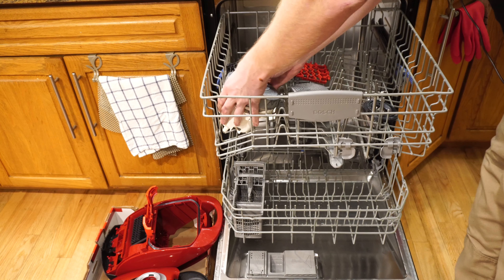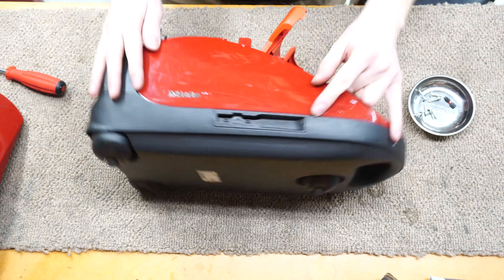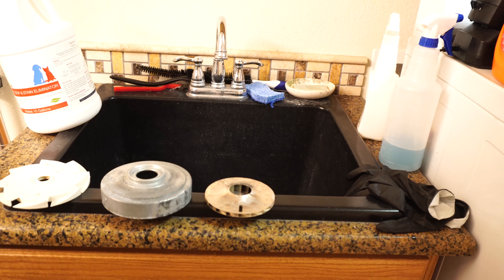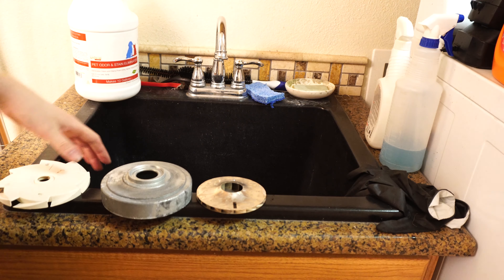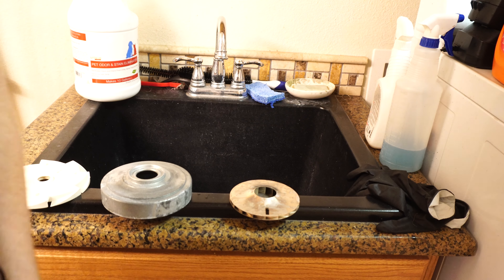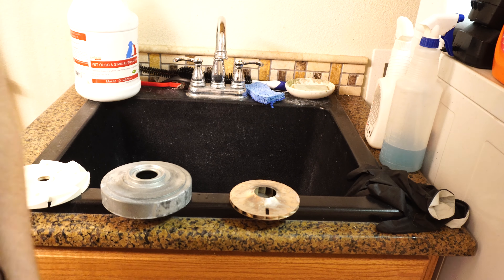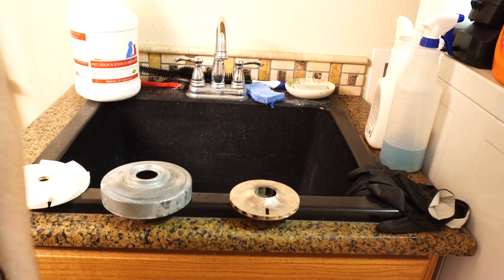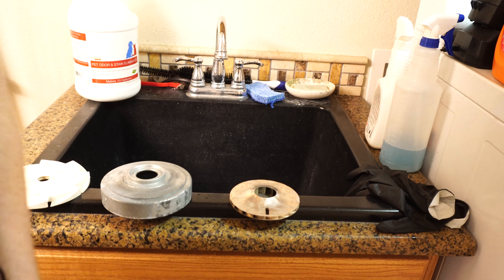How To fix Bad Smells in Vacuum Cleaners -Getting Rid Of Pet Odors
Fixing a Smelly Stinky Vacuum Cleaner by deodorizing it  Right

Get the Enzyme Cleaner I used here